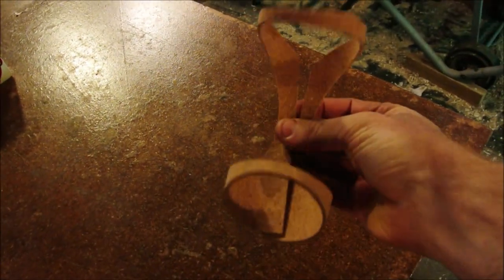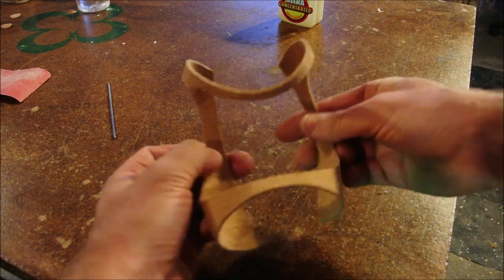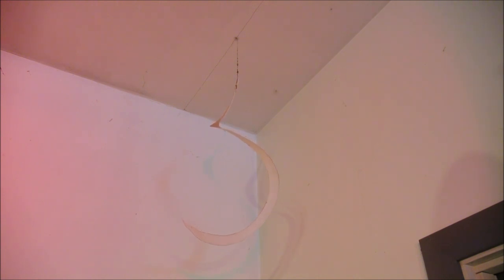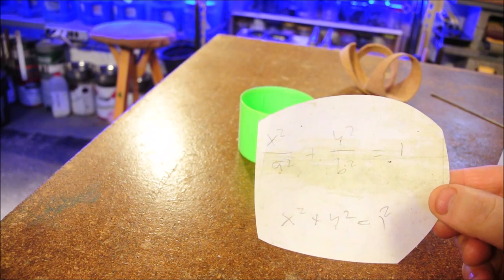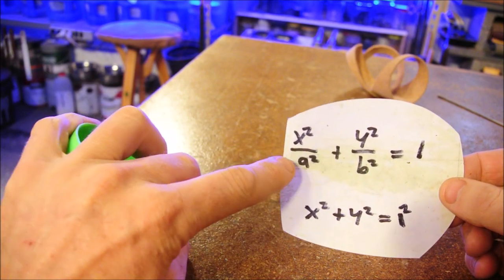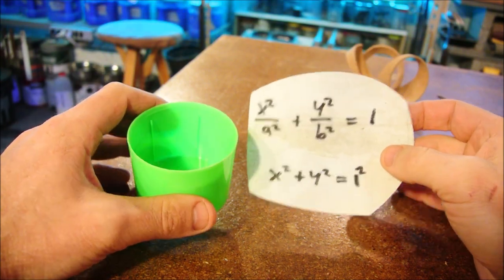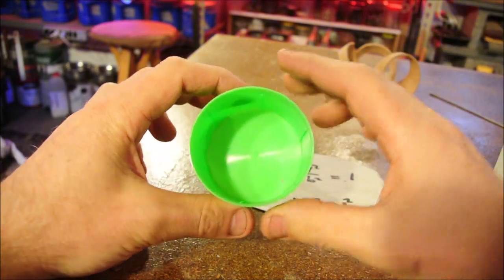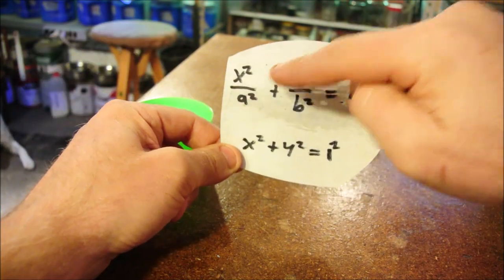Simple beauty, irony, & mathematics.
Mid-roll advertisements have been disabled on this video so as to not interrupt its flow. If you see any ads DURING this video, please let me know it. If they persist in being so invasive, I'll just demonetize the whole ing thing.

At present, on a scale of 1 to 10, my commitment to this platform is at around √2. Let's be honest: it's a cesspool here. Contributors are mostly patronizing closet narcissists who just try to feign modesty for popularity. As such, the content tends towards vacuous populist garbage. "Mostly," I said; there are a few exceptions: there are also some contributors who are merely shamelessly self-aggrandizing. But I'm not trying to play the 'holier-than-thou' card. It's not as though I'm a perfect human being who's avoiding the platform only for some conscientious objection; I'm not so steadfast an adherent to my own morality. There's also the financial disincentive, too!
It doesn't pay.

What happened?
Consider that the 'Tube was a bit of an e-gold rush over the last decade. Those of you who are too young to remember—that is, those of you who haven't yet seen the looping pattern of selfishness, (our cultural tendency to seek the easy road to quick riches)—might note the newest re-occurrence of this paradigm in the recent Bitcoin Ponzi frenzy. As though value could be mined infinitely! We were all going to be rich! Hehe. I've gone aside of my point. The point was that, for a time, everybody wanted to be a 'Tuber, and we all thought that we were interesting enough to do it. But since most of us are really just downright boring at our core, the content ended up becoming supersaturated with empty promises, because it's much easier to offer people a certain future than a certain present, since you can continuously revise your projections with the former. Thus, note the parallels to cryptocurrency. And to those of you who're reading this in the future from today's warm day in June of 2022, Bitcoin has just halved its worth, and the poor, would-be-wealthy suckers who'll now have to sell their new jet-ski-dos should've seen the sine wave coming at them. Long story short, I'm not clutching a dead investment. My time has been better spent elsewhere than YouTube—like in my raspberry patch.
Sorry. Wish it could've been different.

From 'A Week on the Concord and Merrimack Rivers':

"We should consider that the flow of thought is more like a tidal wave than a prone river, and is the result of a celestial influence, not of any declivity in its channel."

He was not wrong, from the subjective point-of-view. It's pretty insightful to realize that thought comes to you, without your having had any real 'control' over it in the strict authorial sense. Reading that last sentence has just caused a thought or two to occur to you; it's not as though you've just decided how you were going to mentally respond to the sentence in any deliberate way. Similarly, I'm writing this very sentence now in flow with the previously expressed idea: I did not mentally generate anything, so much as I rode the wave of a present state to my next space of mind. Follow this reasoning back, and you will see that this ocean of causality has been forcing upon us this tumult for a very long time. We are awash, and left entirely to the long passed discretion of our predecessors. Let us perceive this “influence” for what it is, the imperceptibly large number of physical collisions which defines us, and we are then well-justified to consider its affect as being as vast as the stars.